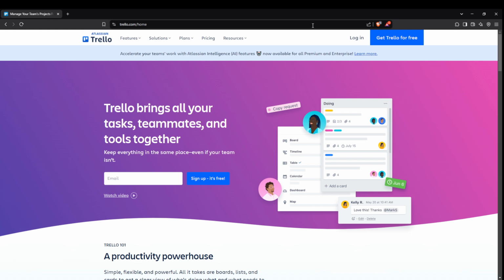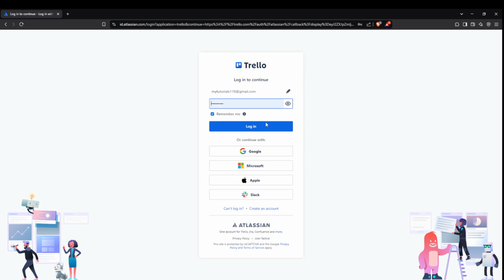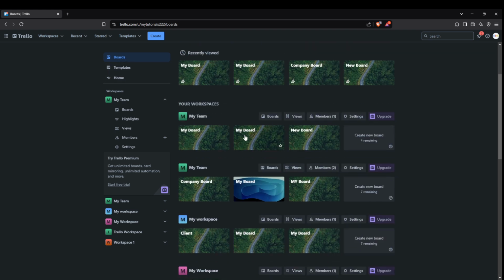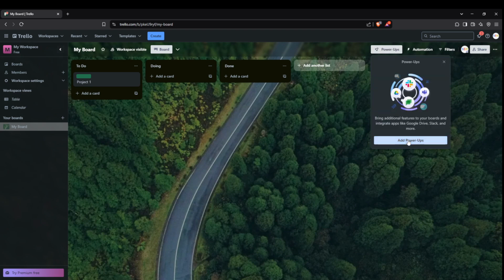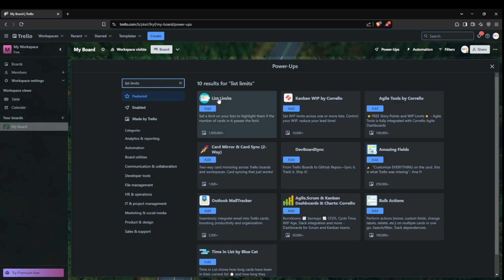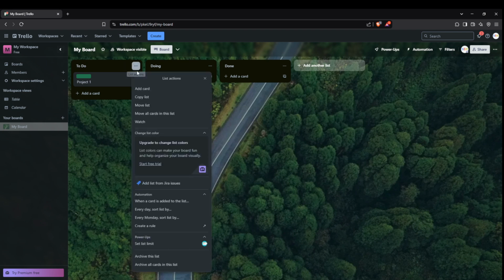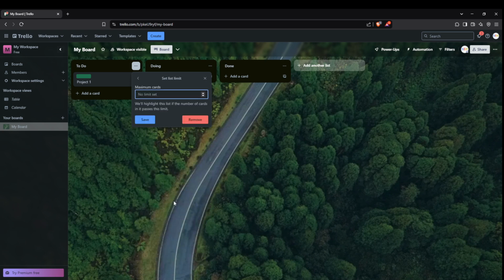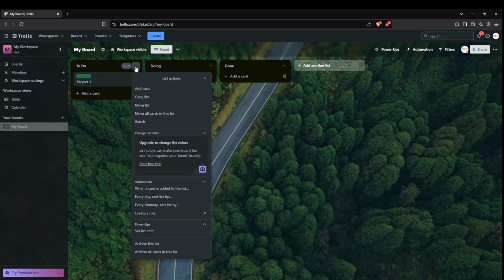How to Set Limits on Your Trello Lists [2025 Full Guide]